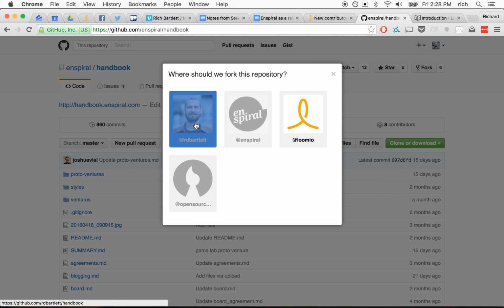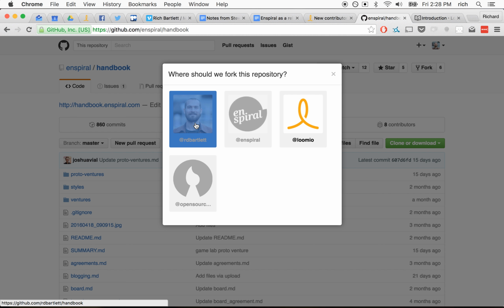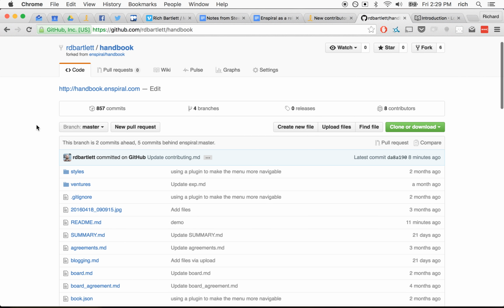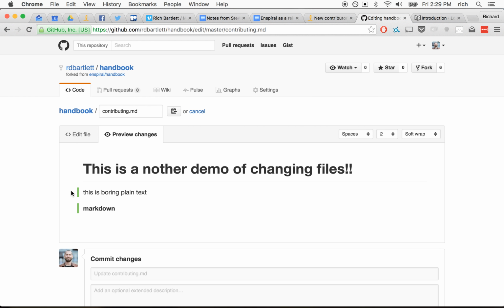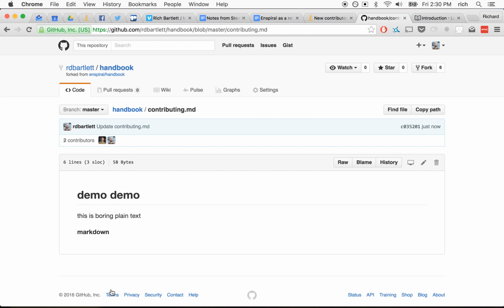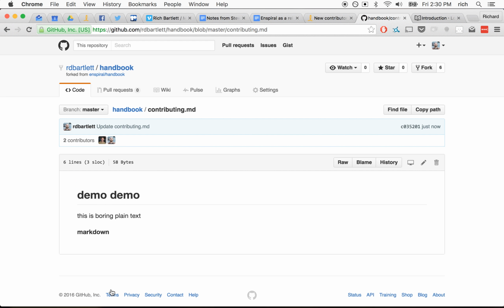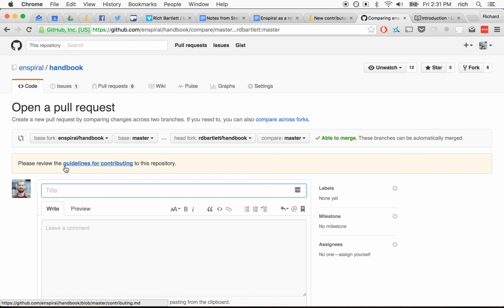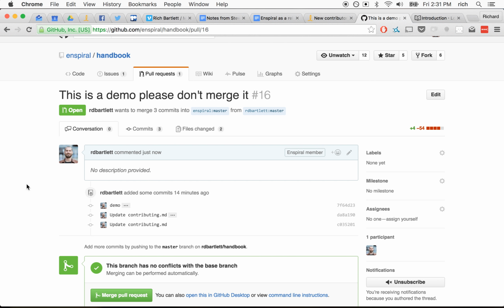Editing the Enspiral Handbook in Github